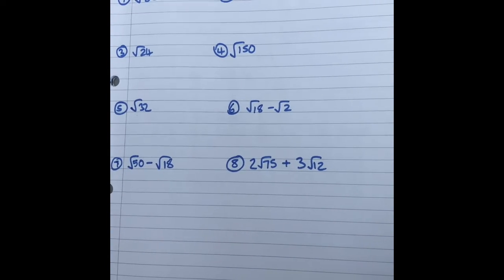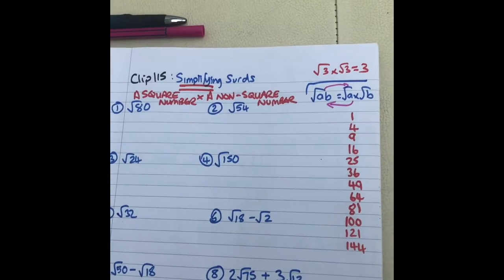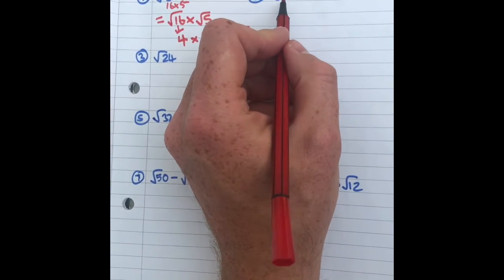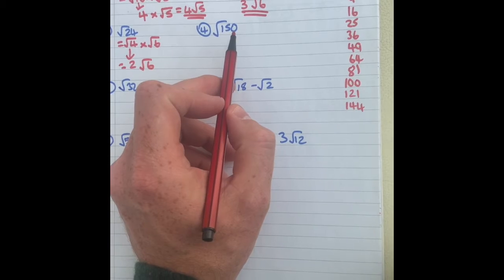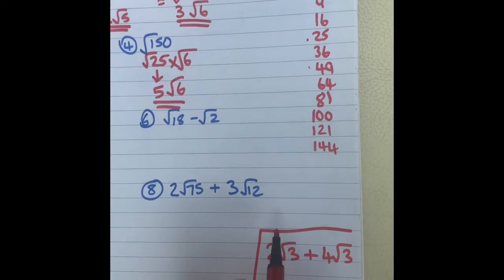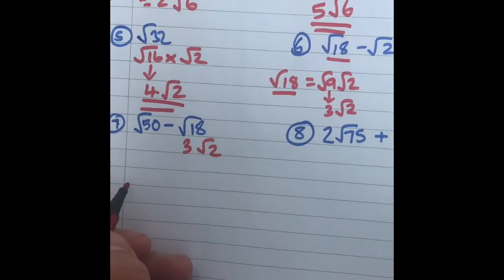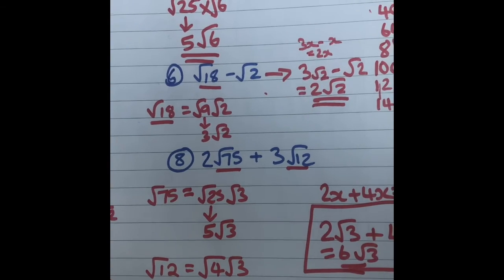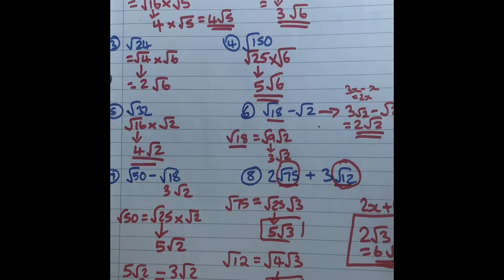Clip 115 simplifying surds